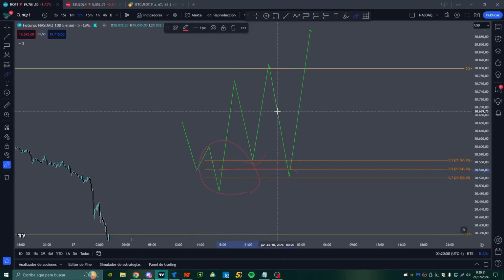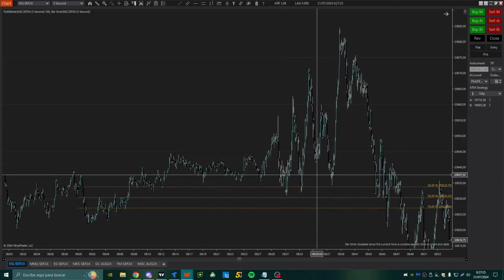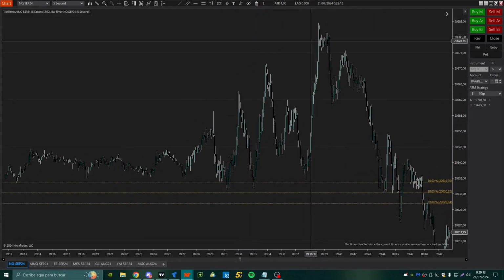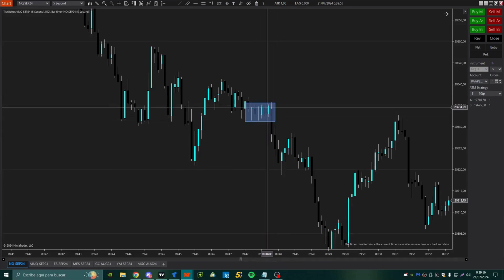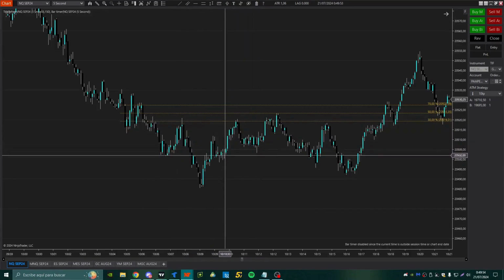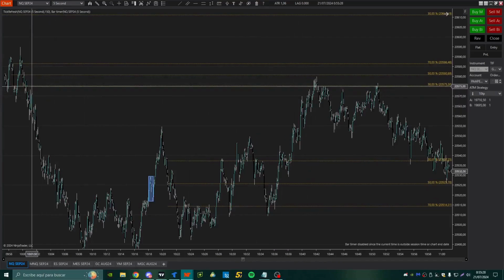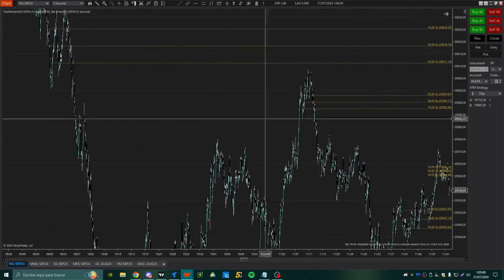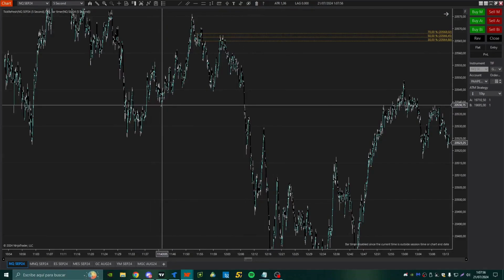How to Read OrderFlow to Execute